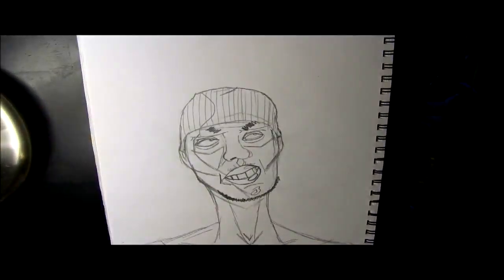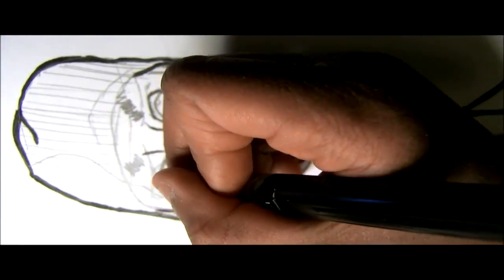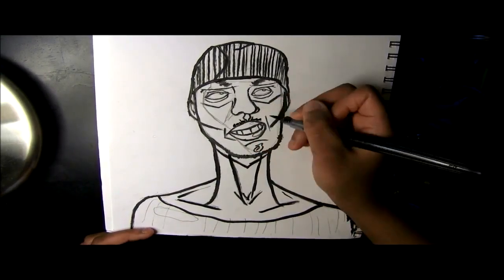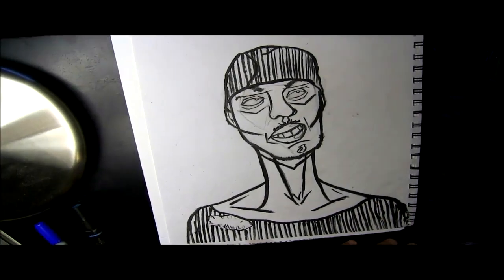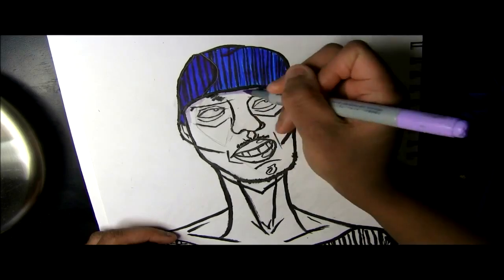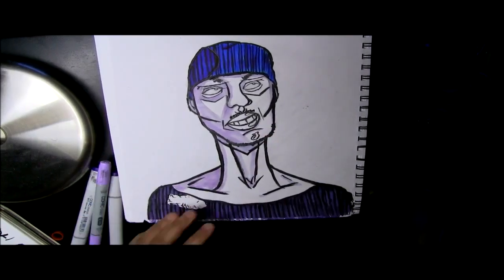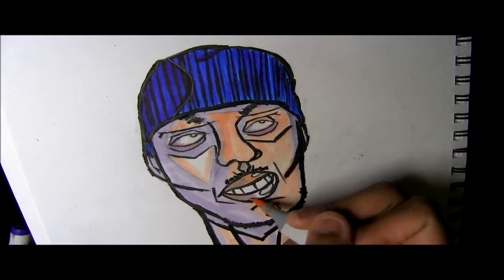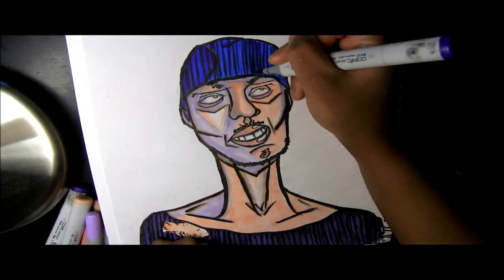Life's Rough Illustration - TheIndigoButterfly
So I just felt like drawing and this guy here came into existence.